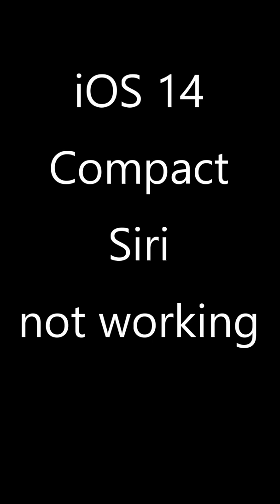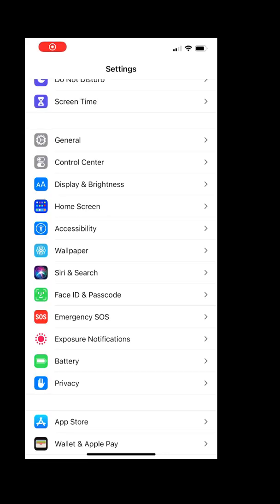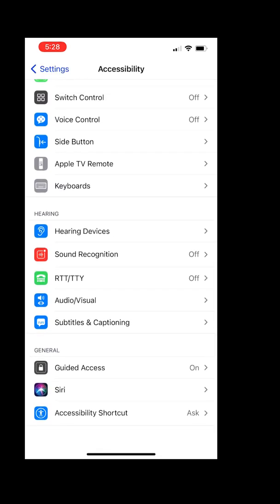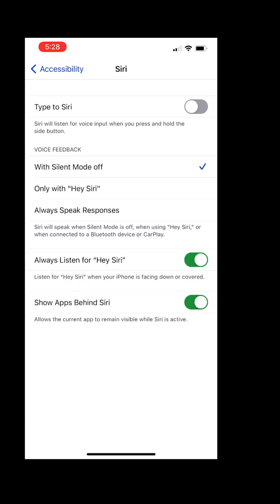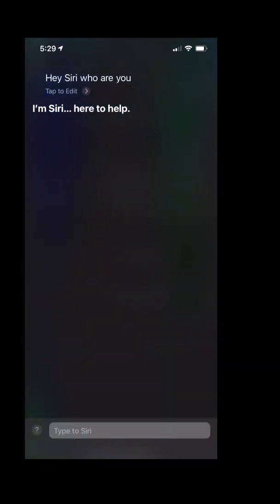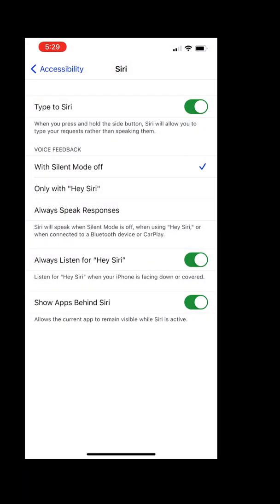iOS 14: [FIXED IT] Compact Siri not working. (Video designed to be watched in Portrait Mode).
You downloaded iOS 14 but Compact Siri is not working.  Check out this video for the fix!